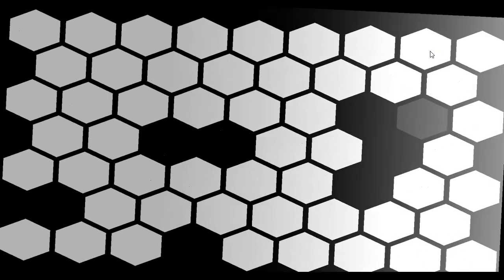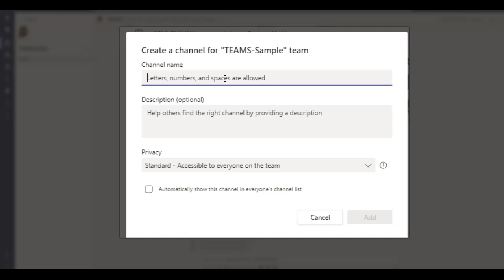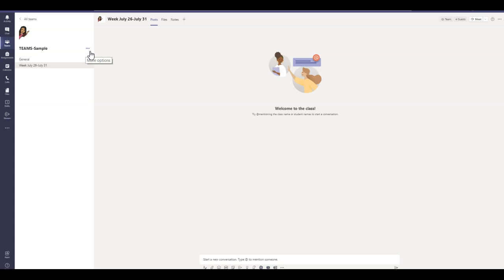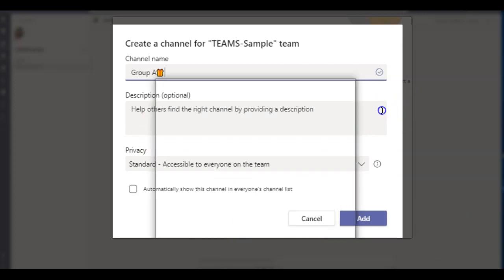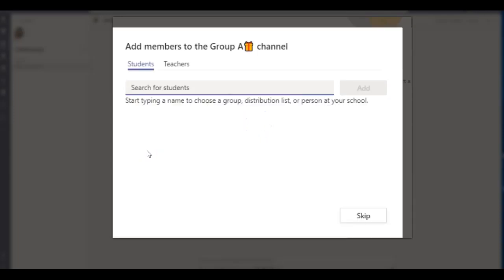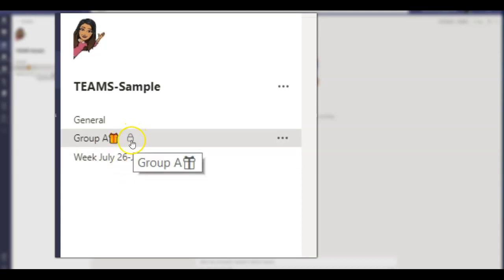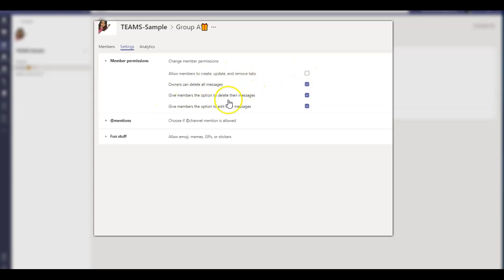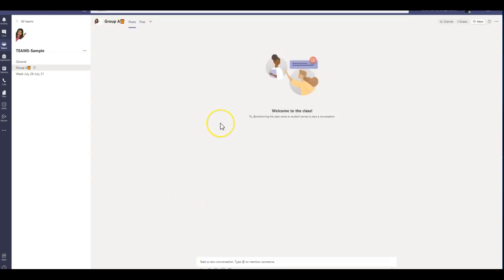How to Creating a Private Channel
Teaching with Teams Session 4